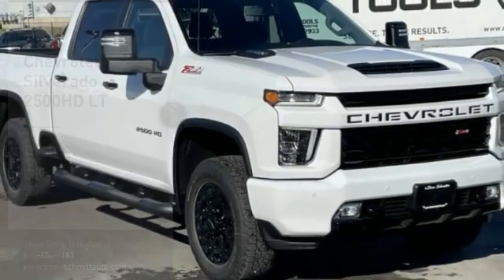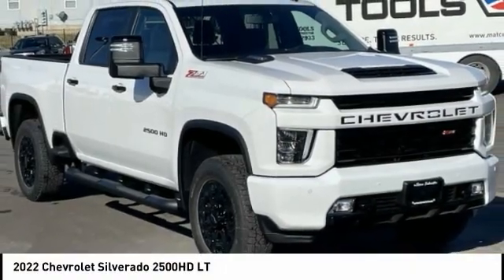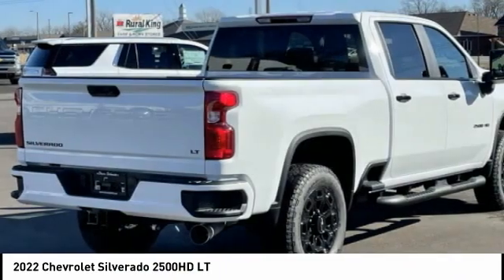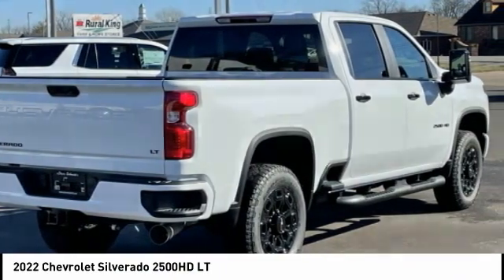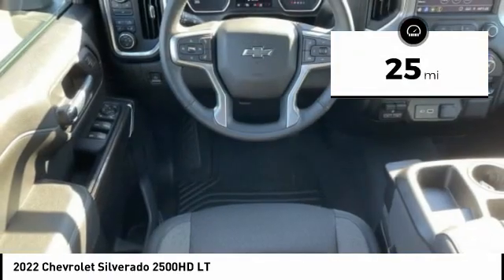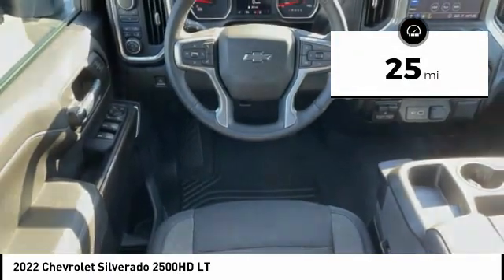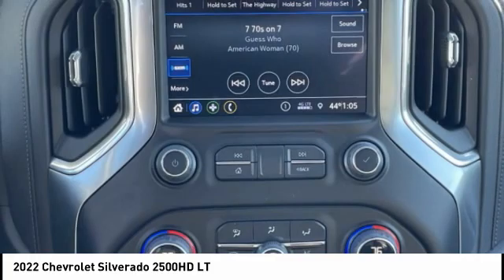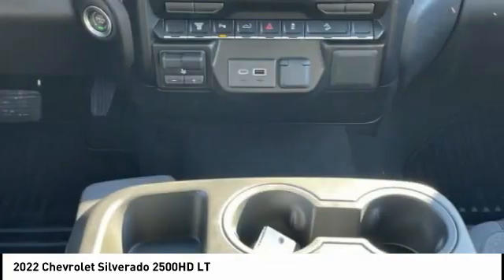2022 Chevrolet Silverado 2500HD Highland IL 35369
2022 Chevrolet Silverado 2500HD LT

2022 Chevrolet Silverado 2500HD LT 4D Crew Cab Duramax 6.6L V8 Turbodiesel 4WD Summit White   1st Place Finish has been applied to all vehicles $299.  $500 - GM College Cash Allowance Program. Exp. 01/31/2022